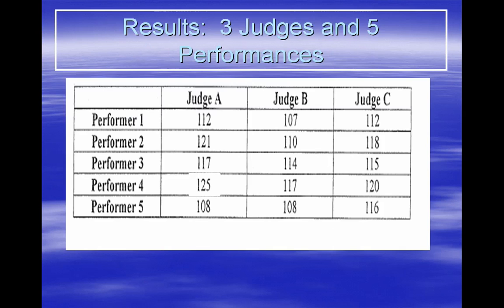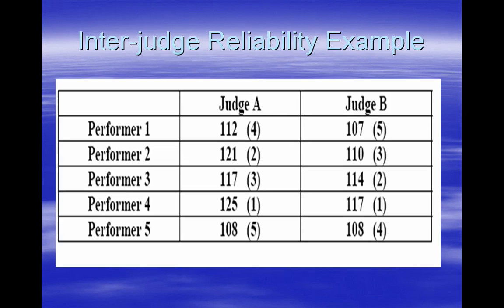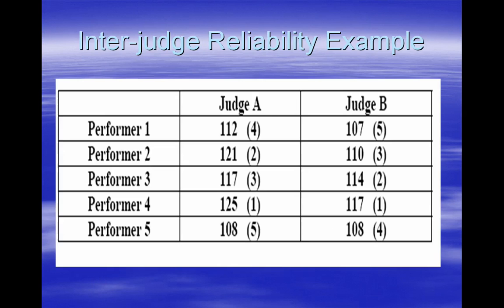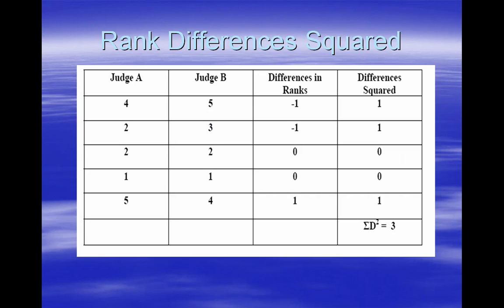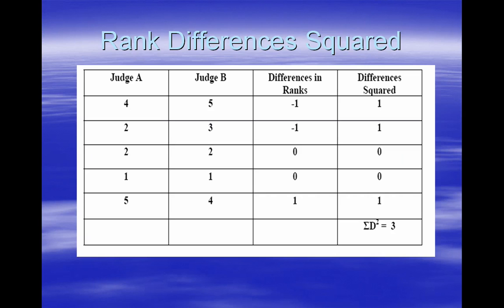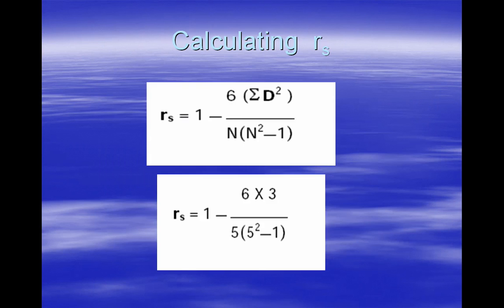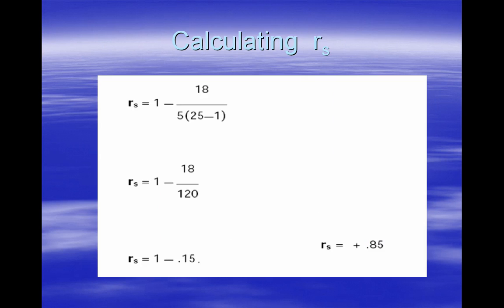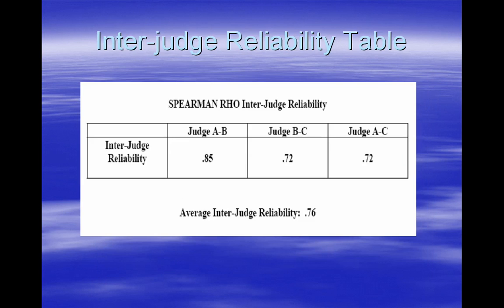Calculating Interjudge Reliability 2